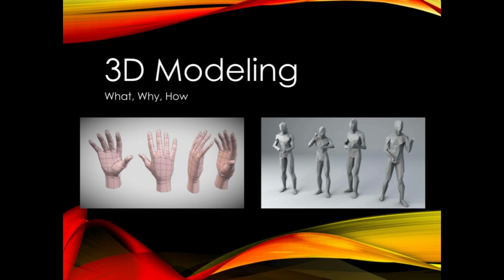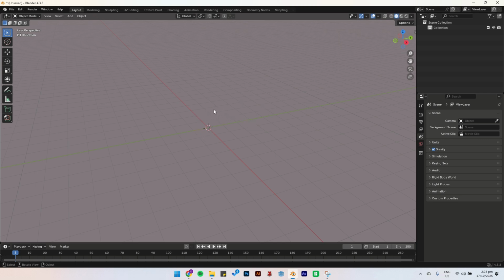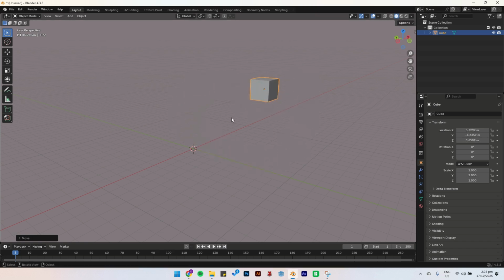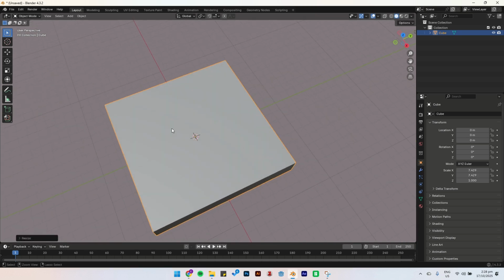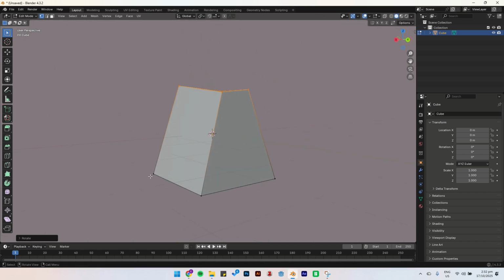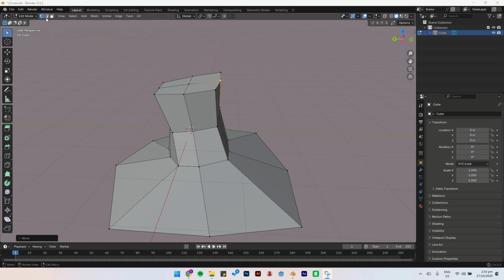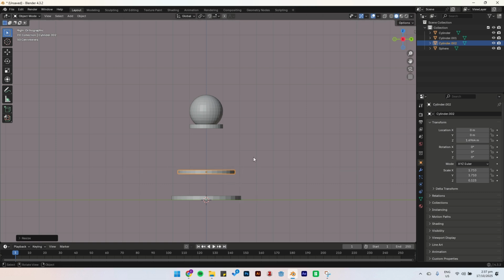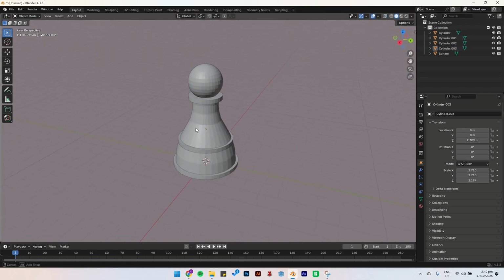3D Modeling Introduction to Blender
A brief overview of the Blender interface, navigation and simple modeling tools.